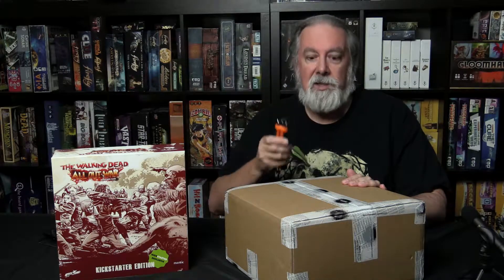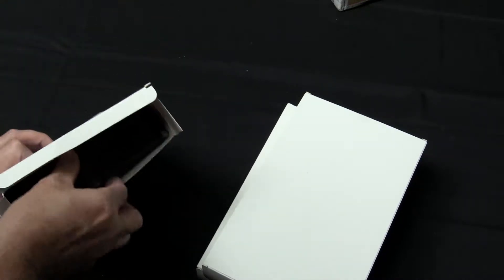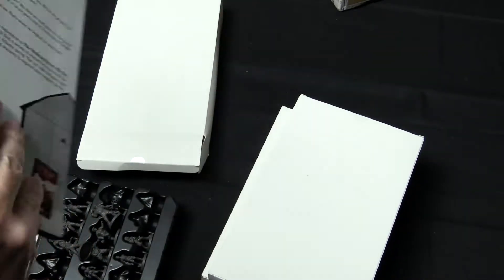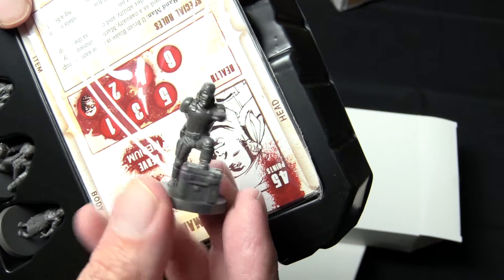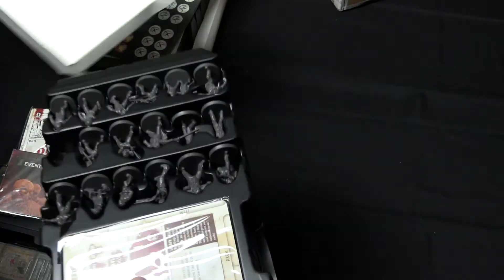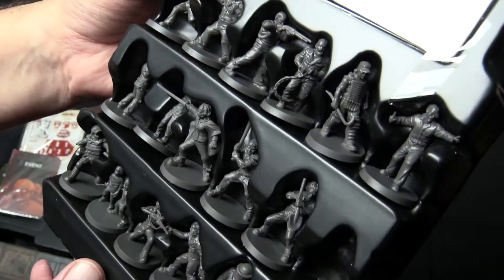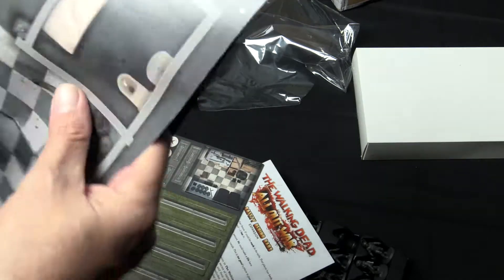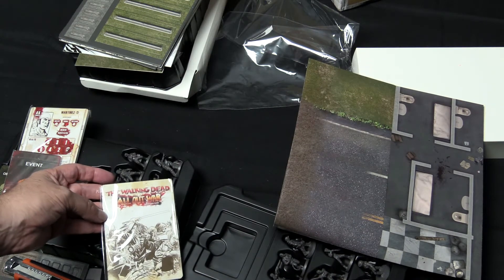Walking Dead Miniatures Game - Kickstarter Wave 2 Unboxing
PapaNerd arrived home to find Wave 2 of the Walking Dead "All Out War" Miniatures Game Kickstarter from Mantic Games sitting on his doorstep.